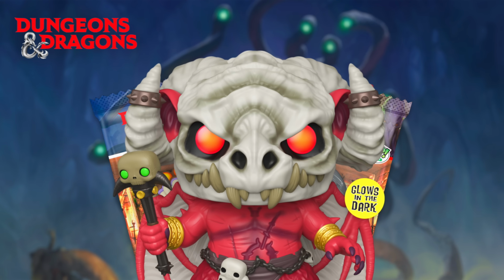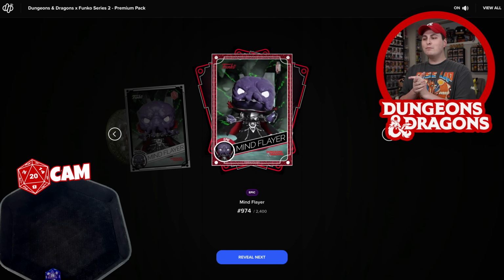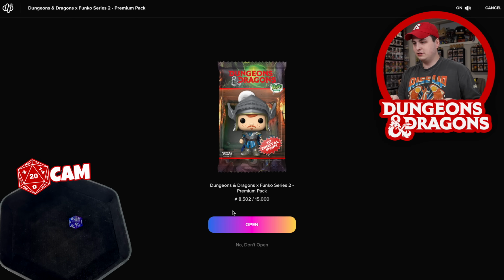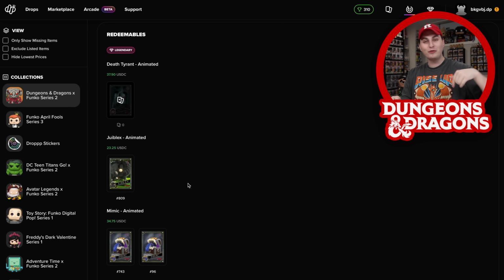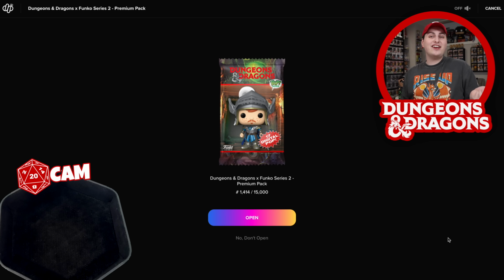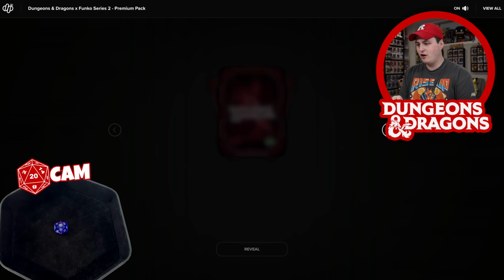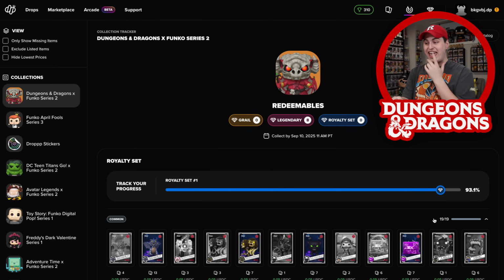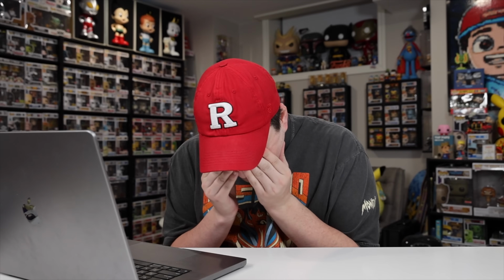I Spent $500 To Complete This Set Of D&D Funko Pops!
I was able to get my hands on 16 packs of the new Dungeons & Dragons Droppp Funko Pops! Will I be able to complete my collection?

Download Whatnot and get $15 off your first purchase (can be used anywhere on the app)